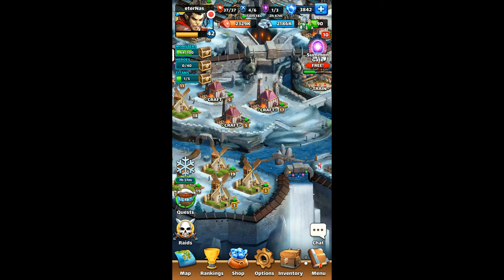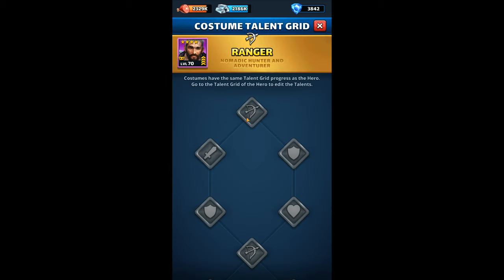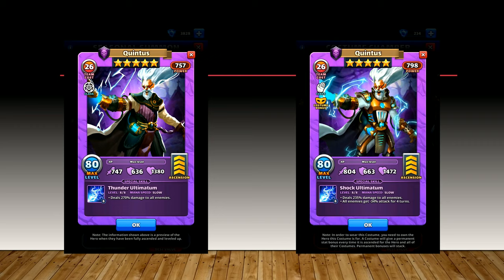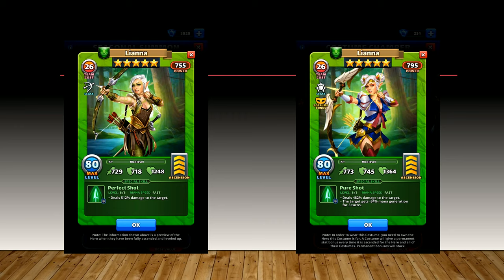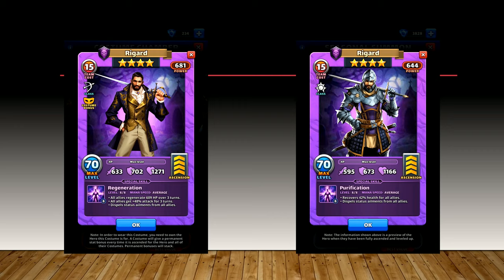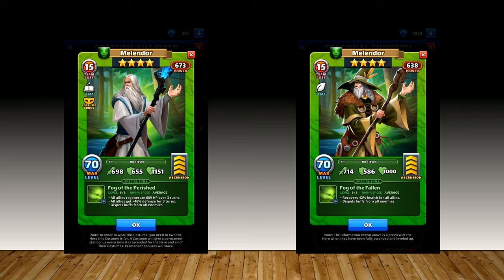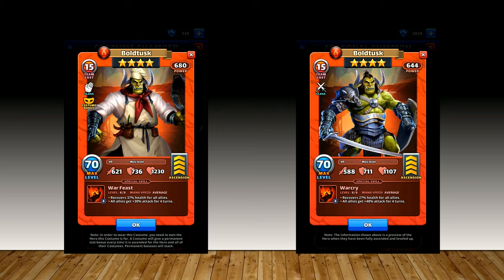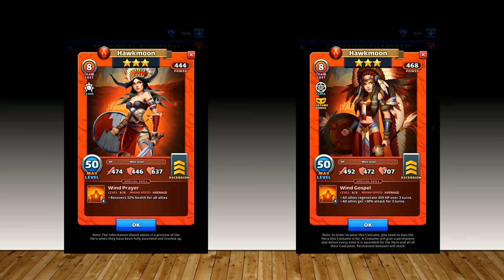Costumes Extended Version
Indepth Review and Overview of costumes in E & P